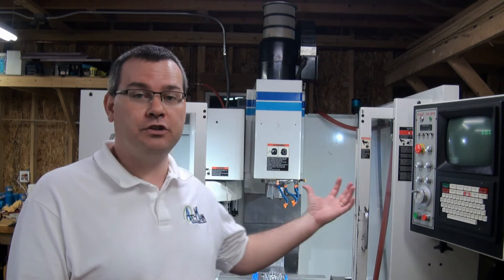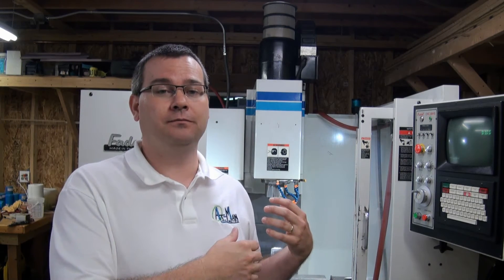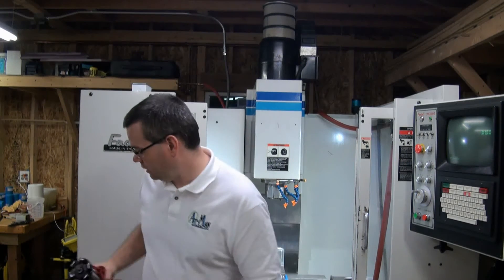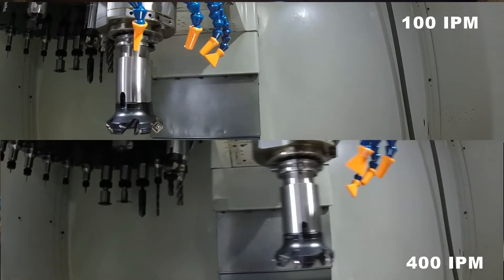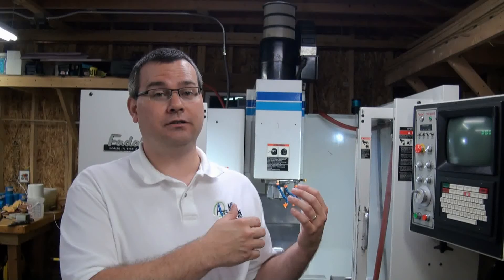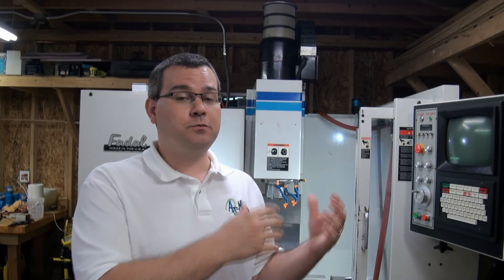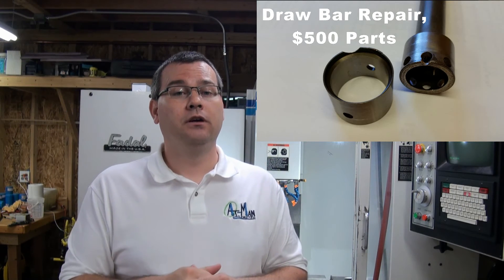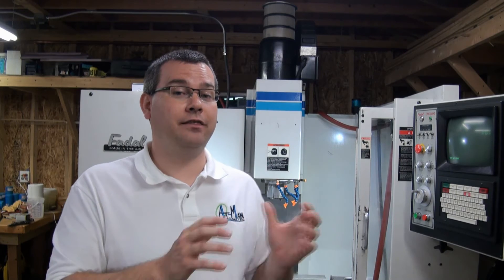So You Want to Buy a CNC Mill, Part 3 VMC or Personal CNC?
Hello everyone, welcome to At-Man Unlimited. We are continuing our series on Buying a CNC Mill.  In Part 3 we will look at the differences between a Vertical Machining Center and a Personal CNC.  Each type of machine has there pro’s and con’s along with different use cases.  Hopefully this information will help guide you in selecting which is right for you.